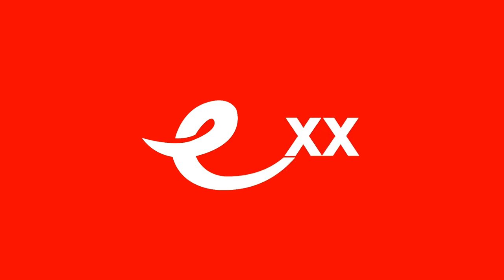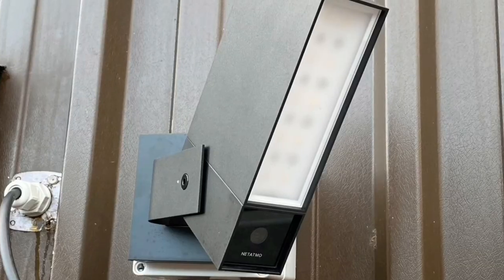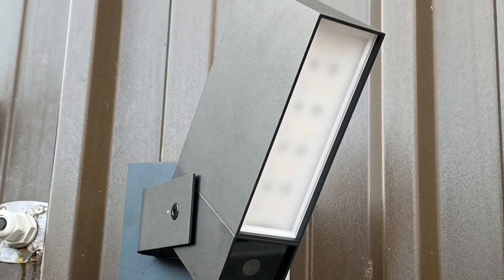CCTV - DO YOU Need to display a SIGN?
Smart doorbells and cameras are one of the most popular smart home products.  In this electricians, Q&A Joe Robinson explores if you need to display a CCTV sign?

Further information mentioned by Joe.

== AD
🧰 More information on Netatmo products

Netatmo Pro range is available from these electrical wholesalers.